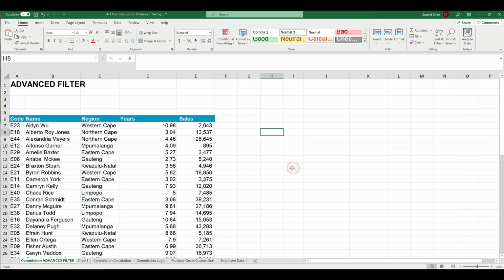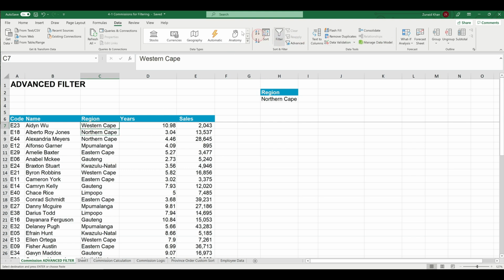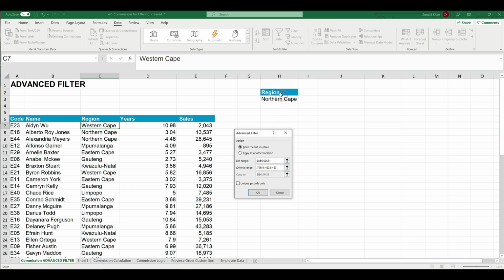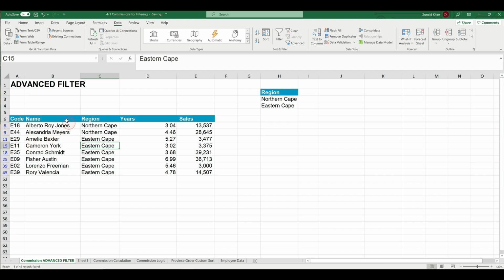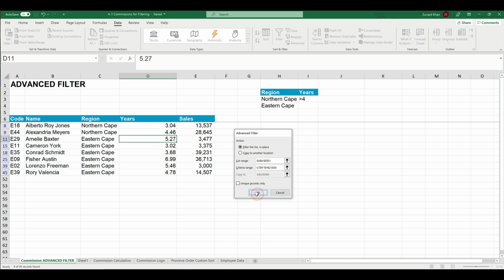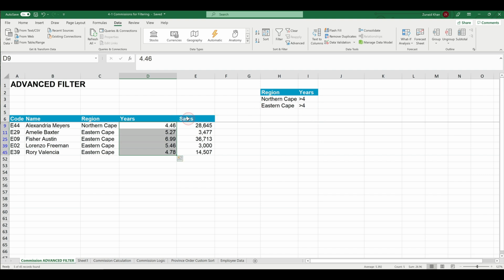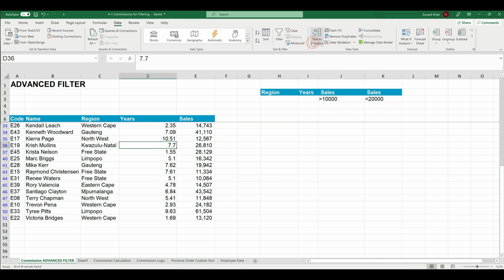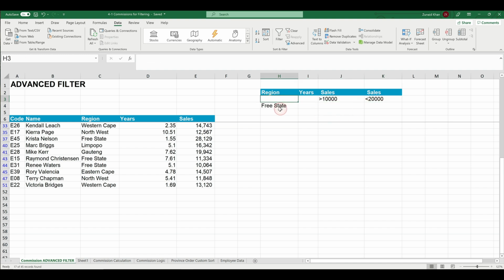4 3 Advanced Filter DONE